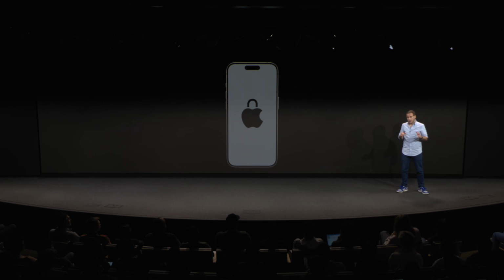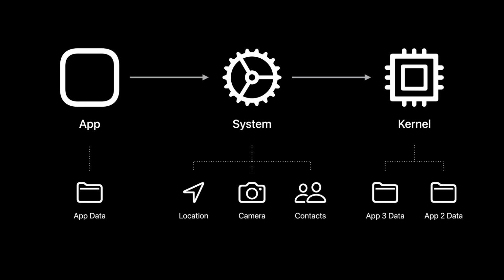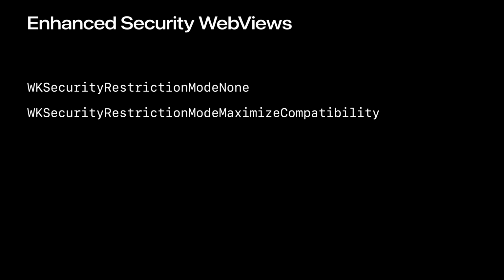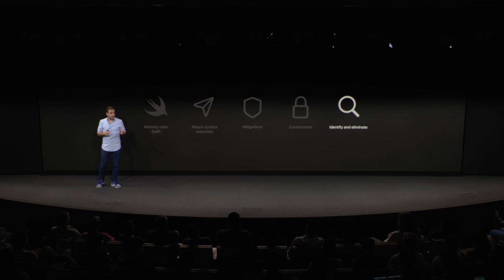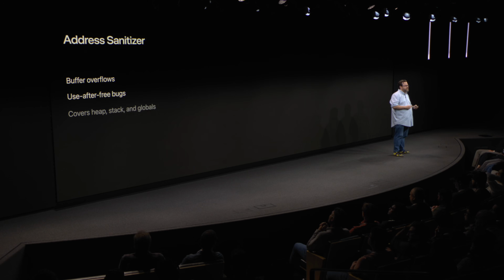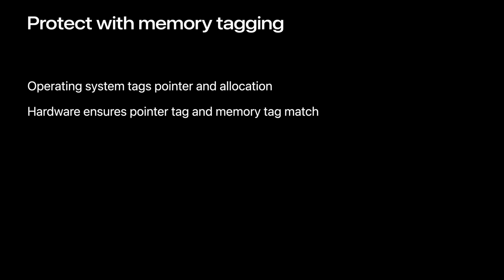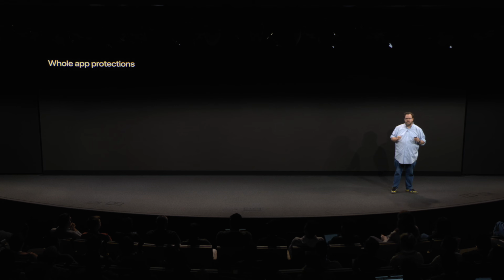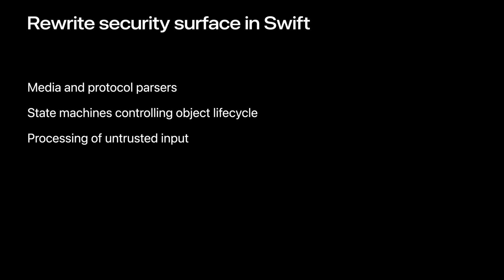Protect your app with Enhanced Security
Learn how Enhanced Security in Xcode provides powerful tools to protect your apps from memory safety vulnerabilities. Explore how Apple applies defensive strategies across our platforms, including attack surface reduction, hardware mitigations, and containment with Enhanced Security Extensions. Discover how to enable these capabilities in your Xcode projects and establish an effective security engineering strategy.

This session was originally presented as part of the Meet with Apple event “Fortify your app: Essential strategies to strengthen security.”